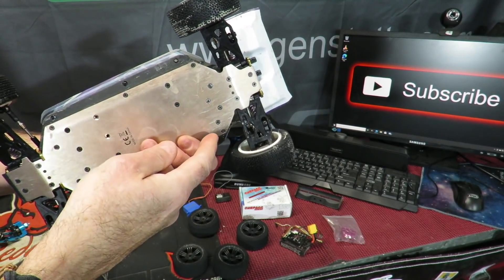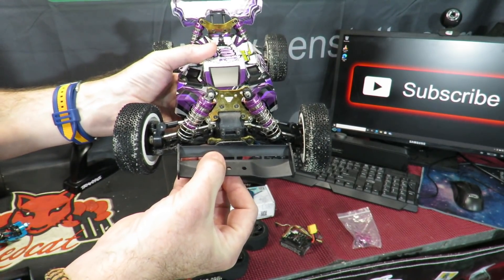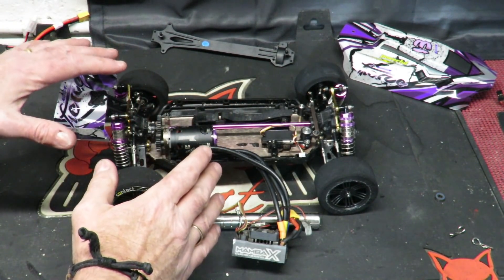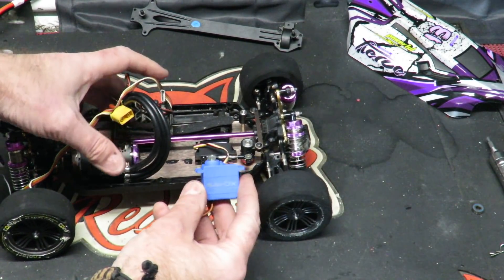Worlds Fastest WLTOYS 124019 Project 120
Want to make the Worlds Fastest 124019? Here's what we used in the build of the ultimate wltoys 124019 'project 120'. Get Your Very Own WLTOYS 124019 Right

25KG Metal Geared Waterproof Servo
1/5 Size Servo

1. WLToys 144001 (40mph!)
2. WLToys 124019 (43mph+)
3. Q902